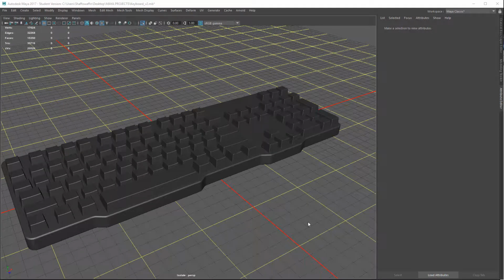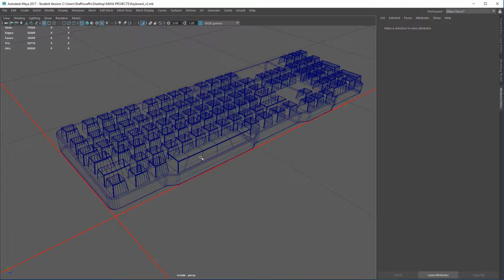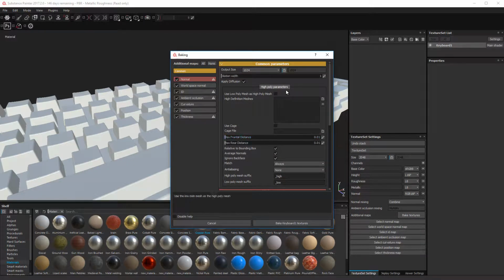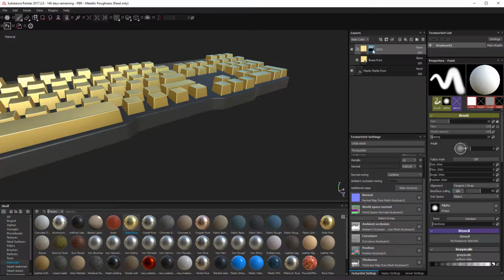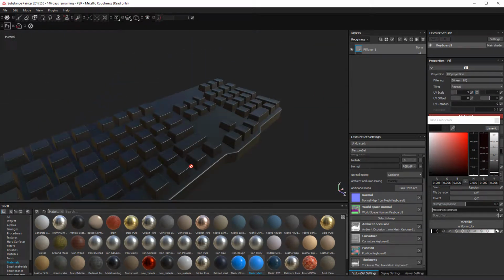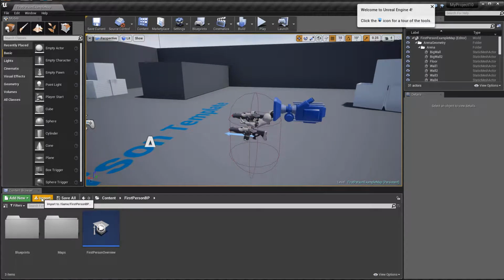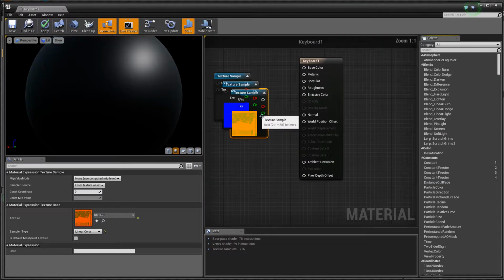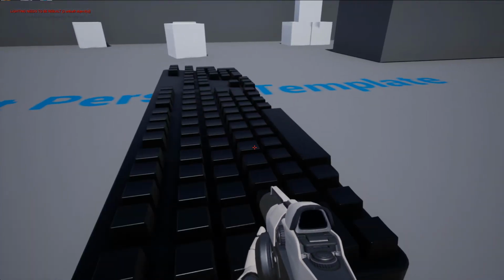4 Material Creation and UE4 Implementation